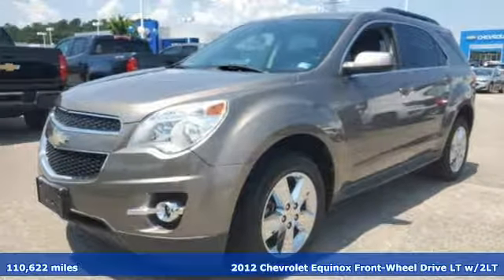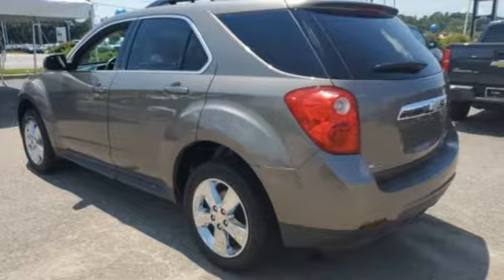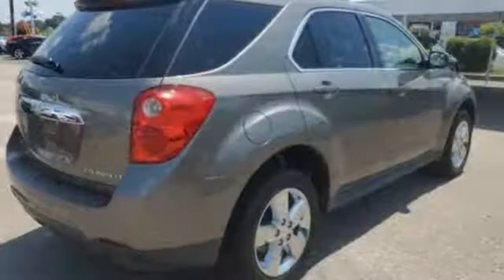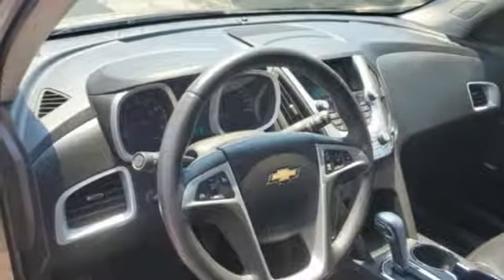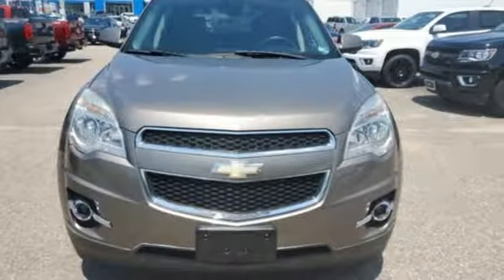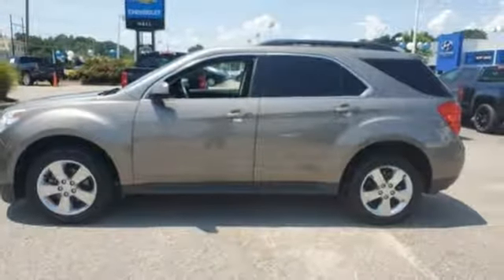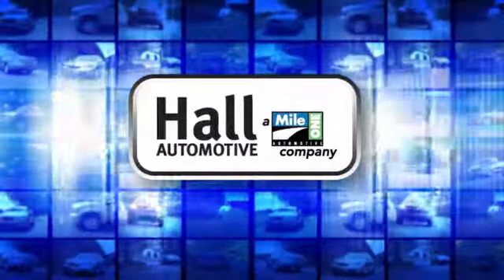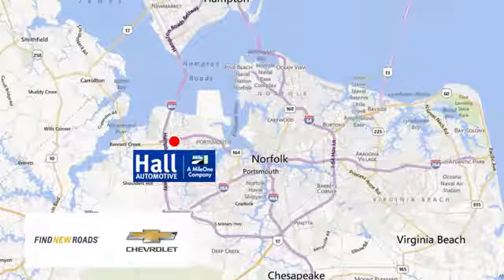Used 2012 Chevrolet Equinox Chevy Dealers in and near Norfolk VA Chesapeake Suffolk, VA 1492062A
Year: 2012
Make: Chevrolet
Model: Equinox
Trim: LT
Engine: 2.4L 4-Cylinder SIDI DOHC
Transmission: 6-Speed Automatic with Overdrive
Color: Gray
Interior: jet black
Mileage: 110622
Stock #: 1492062A
VIN: 2GNALPEK4C6137511
2012 Chevrolet Equinox LT 2LT Clean CARFAX. 2.4L 4-Cylinder SIDI DOHC Mocha Steel Metallic 22/32 City/Highway MPG FWD 6-Speed Automatic with Overdrive CARFAX One-Owner. 22/32 City/Highway MPGbrAwards:br * 2012 IIHS Top Safety Pickbr*Every Internet Price includes current applicable dealer discounts. Your additional costs are sales tax, tag and title fees for the state in which the vehicle will be registered, any dealer-installed options (if applicable) and a $699 dealer processing fee (Virginia, North Carolina). Prices are subject to change, and prior sales are excluded. While every reasonable effort is made to ensure the accuracy of this information, we are not responsible for any errors or omissions contained on these pages. Please verify any information in question with the dealer.

Address:
3412 Western Branch Blvd